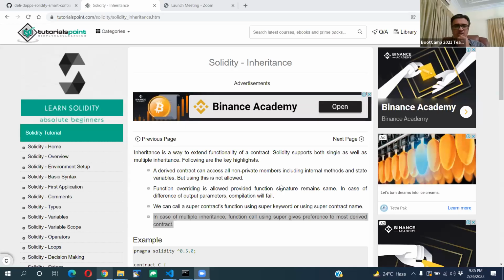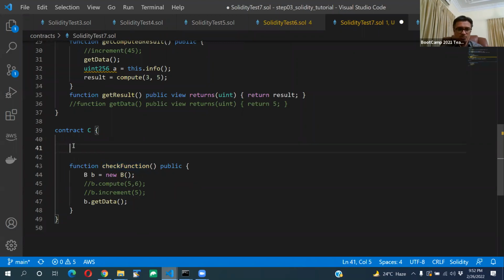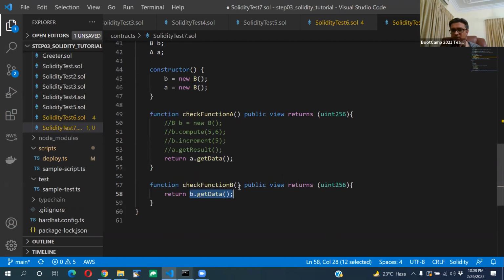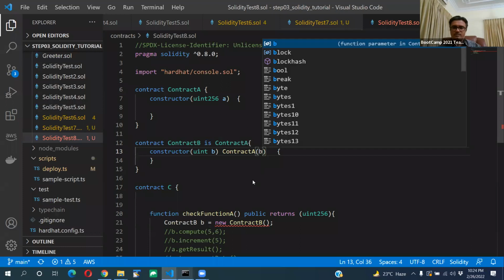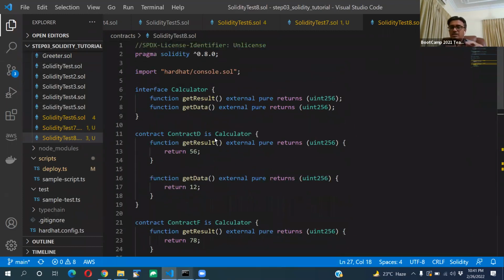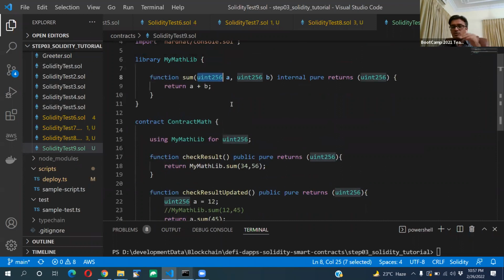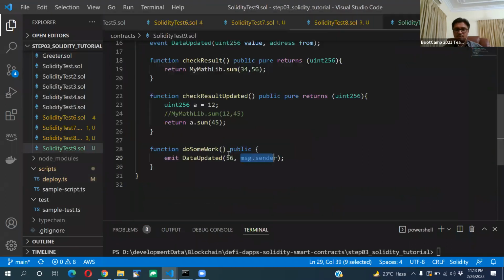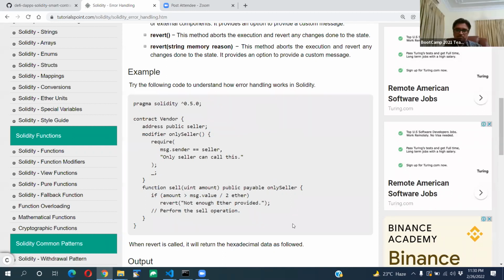26 Feb, 2022, English Defi bootcamp